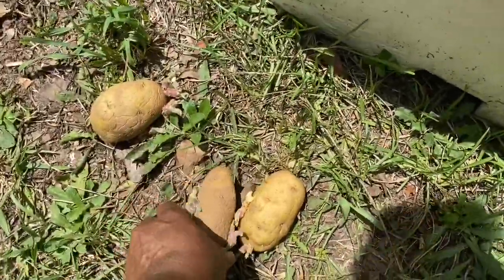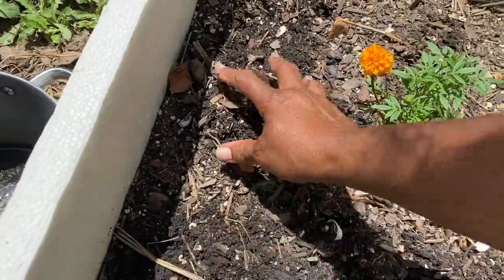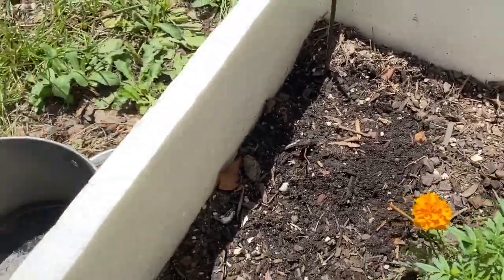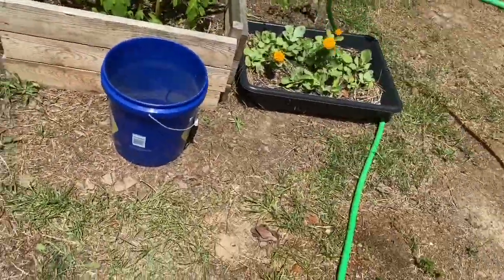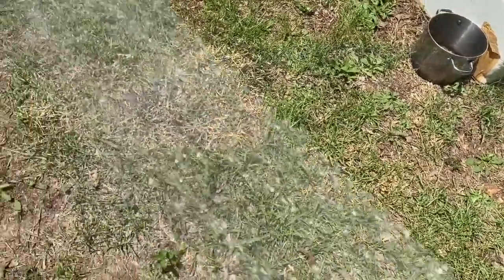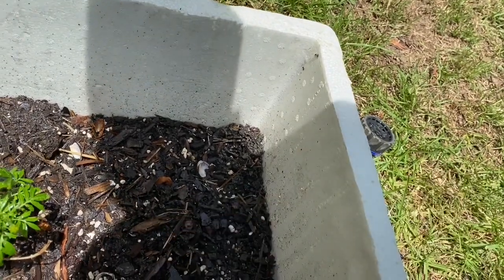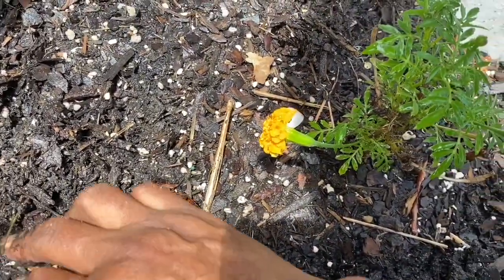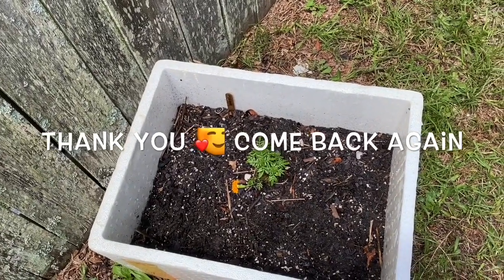How To Grow potatoes in Containers/ grow store bought potatoes TommyBites Homestead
Welcome and Thank you💕 We Do Gardening, homesteading, cooking tutorials, preserving food (canning food) and eating mukbang

⬇️ Today we are:Growing potatoes easy at home